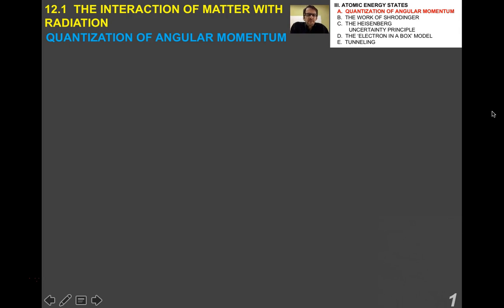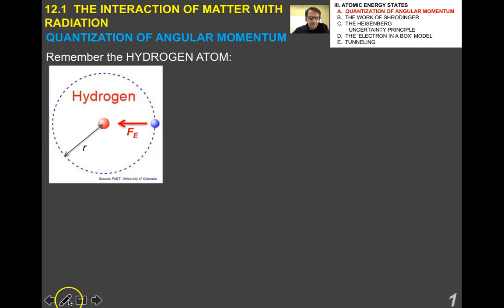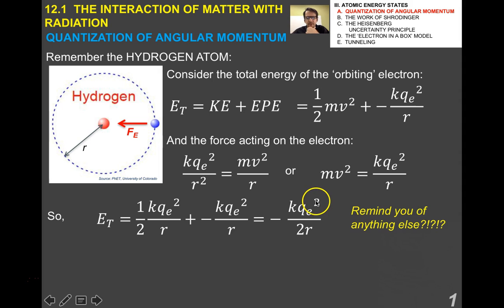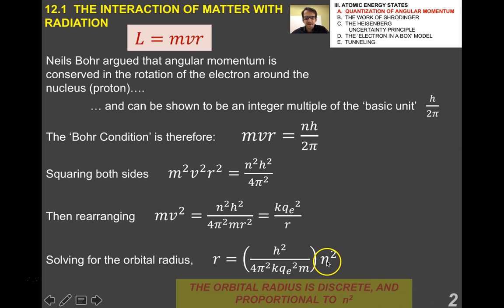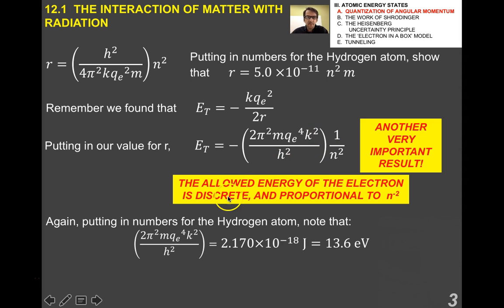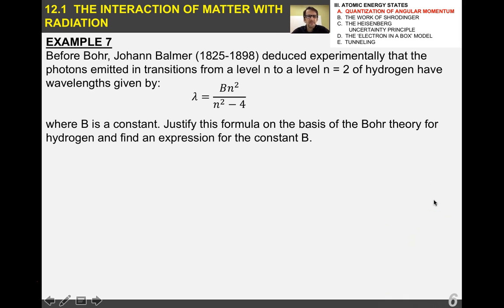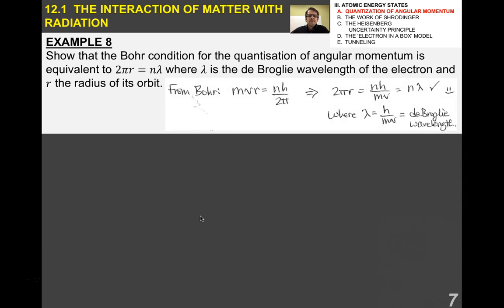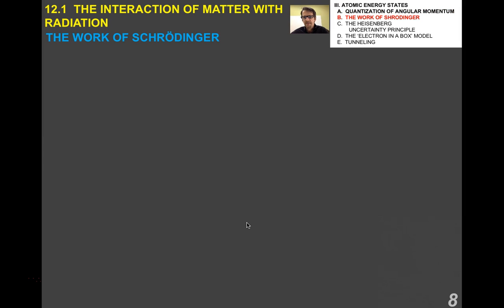12.1.2 Quantization of Angular Momentum, Schrodinger (1-9)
IB Physics lecture on Bohr's quantization of angular momentum for an electron 'orbiting' a nucleus, and the work of Schrodinger and what his equation means.